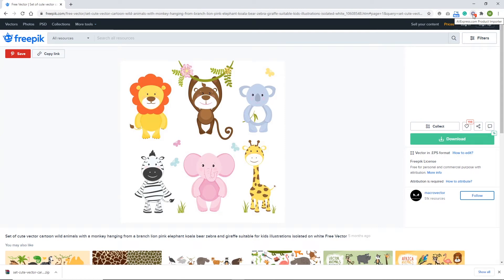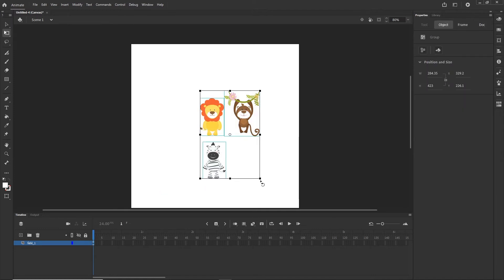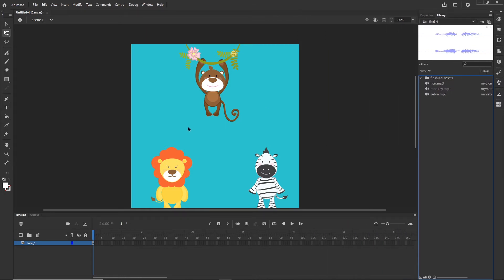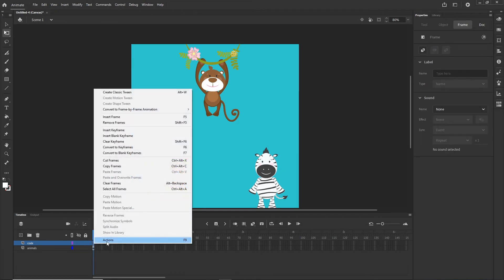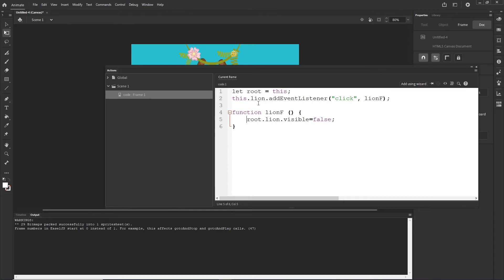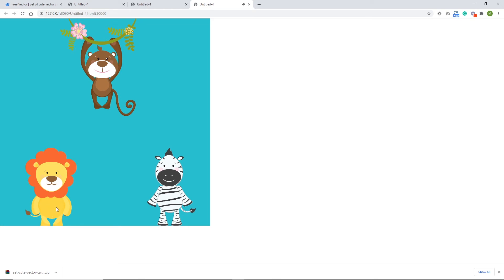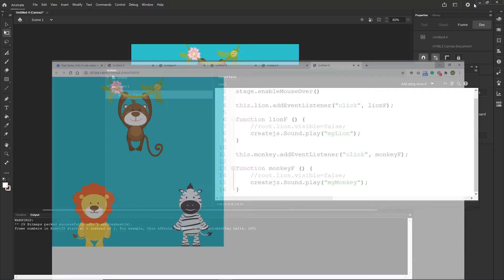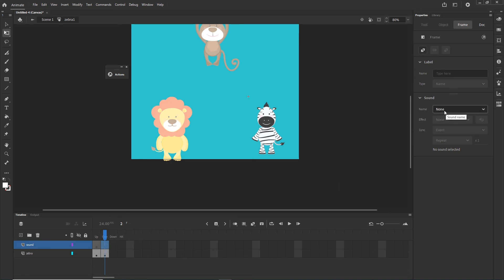ADOBE ANIMATE CC 2021 TUTORIAL - HOW TO CREATE SOUNDS USING JAVASCRIPT IN HTML5 DOCUMENT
hello,
in this tutorial, we are going to create sounds in Adobe Animate cc 2021 using javascript.
All you need to do is create a linkage name for the sound in the library and then write code like this: createjs.Sound.play("mySound").

at the end if you want to publish your files, change in  the publish setting :
export image assets: to image assets.